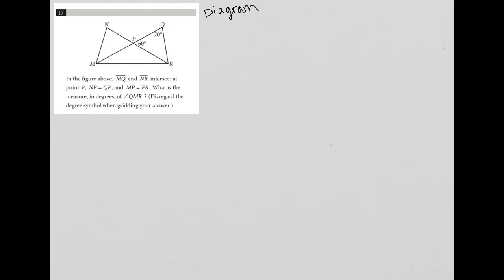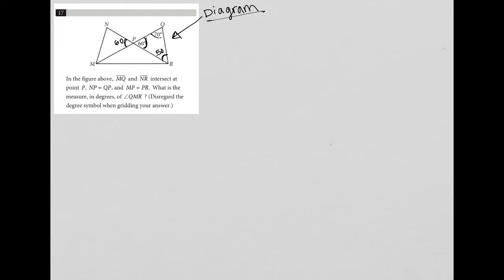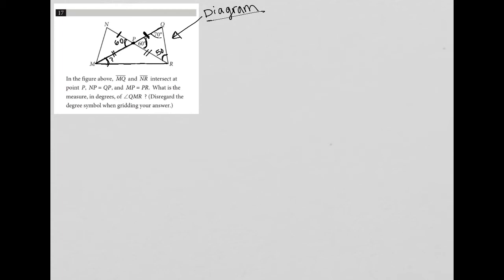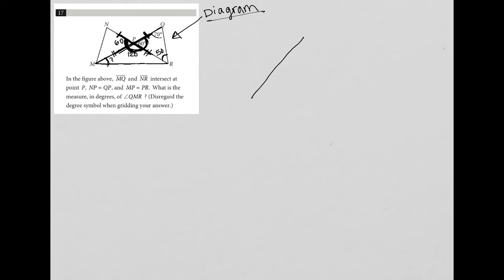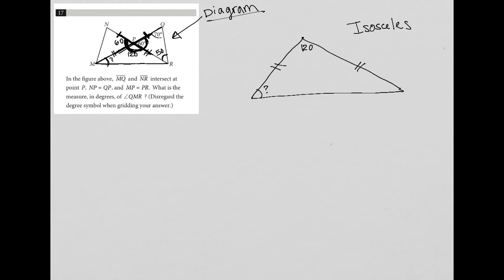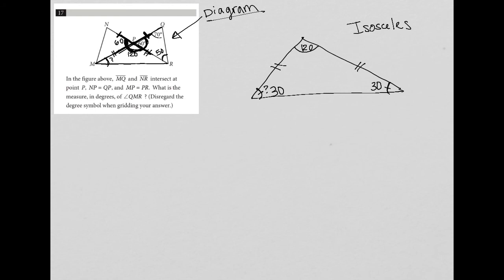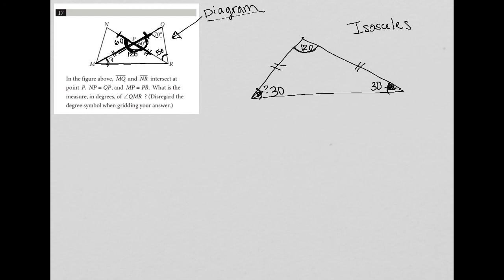In the figure above, MQ and NR intersect at point P, NP = QP, and MP = PR. What is the measure...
Official SAT Practice Test 7, Section 3, Question 17:

In the figure above, MQ and NR intersect at point P, NP = QP, and MP = PR.  What is the measure, in degrees, of angle QMR ? (Disregard the degree symbol when gridding your answer)